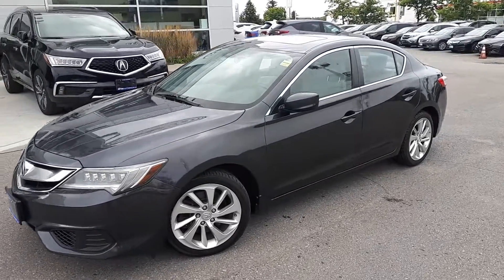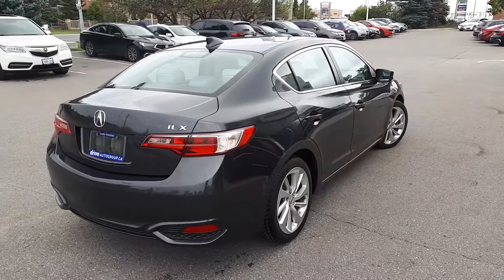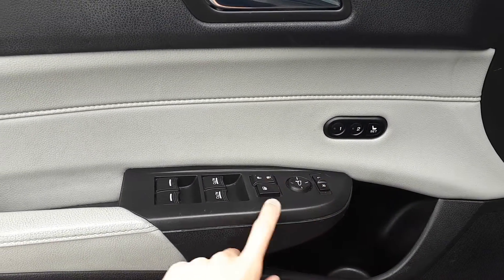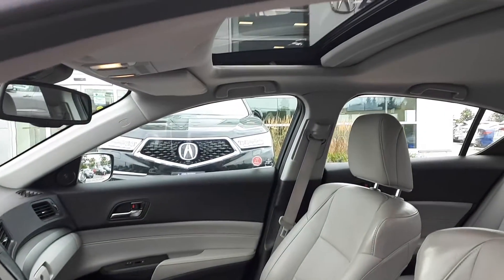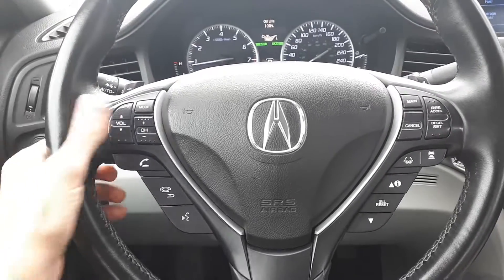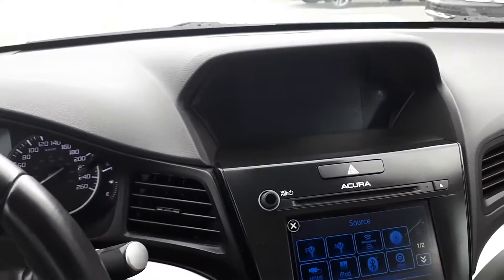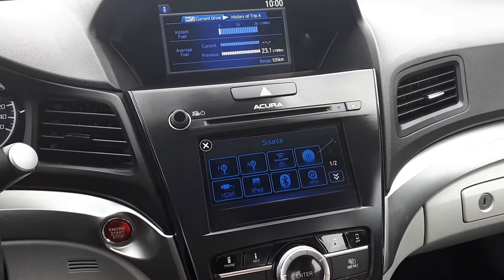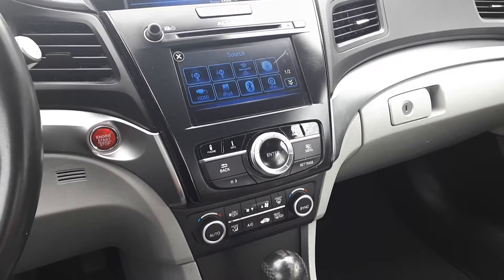2016 Acura ILX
2016 Acura ILX Base at Acura Pickering!